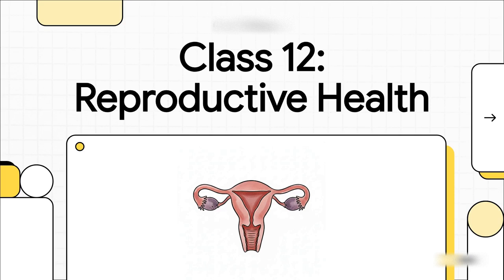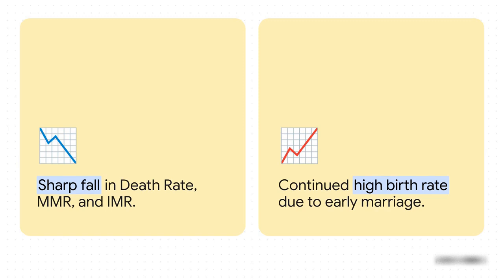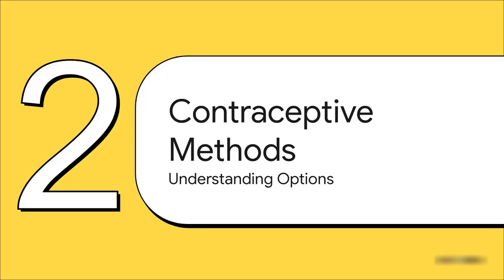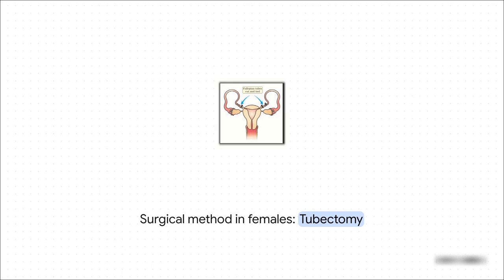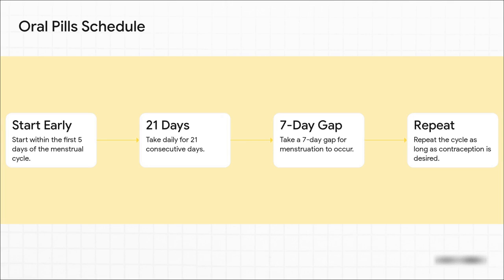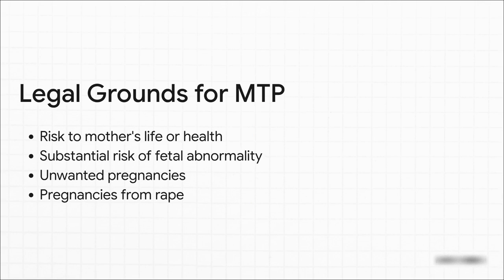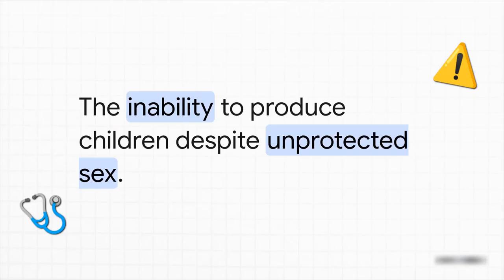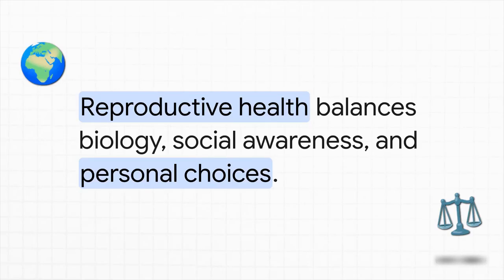Reproductive Health | Biology |12th grade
Welcome back to the Journey to Education! 🎓 In today’s cinematic explainer, we are mastering one of the most important chapters in Class 12 Biology: Reproductive Health.
Did you know that according to the World Health Organization (WHO), reproductive health means total well-being in all aspects of reproduction—physical, emotional, behavioural, and social
? Or that India was the very first country to launch national "family planning" programs back in 1951
In this video, we break down the complex science and crucial social issues surrounding reproductive health to help you ace your board exams and understand the real world!
🔬 Topics Covered in this Chapter:
The RCH Programme: How Reproductive and Child Health Care programs build a healthy society and fight social evils like female foeticide by banning the misuse of amniocentesis
Population Explosion & Contraception: We explore what makes an "ideal" contraceptive
 and review the entire arsenal of birth control methods: Natural (lactational amenorrhea), Barriers (condoms), IUDs (Copper-T, LNG-20), Oral Pills (like the non-steroidal Saheli developed at CDRI, Lucknow), and Surgical sterilizations (Vasectomy & Tubectomy)
Medical Termination of Pregnancy (MTP): Understanding the strict legal conditions (legalized in India in 1971) and safe timeframes (first trimester) for induced abortions
Sexually Transmitted Infections (STIs): How to prevent infections like Syphilis, Gonorrhoea, Hepatitis-B, and HIV/AIDS
Infertility & ART (Assisted Reproductive Technologies): A deep dive into the medical miracles that help childless couples, including IVF (test-tube babies), ZIFT, IUT, GIFT, and ICSI
📚 FREE RESOURCES: Don't forget to download the Study Guide and Flashcards I created for this chapter to help you memorize all those tricky ART acronyms and contraceptive examples! (Link in pinned comment)